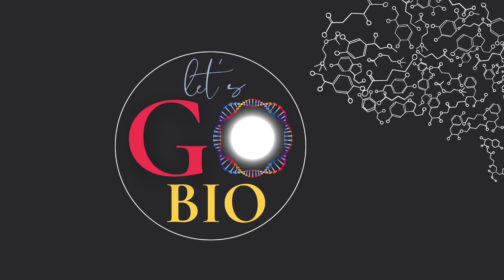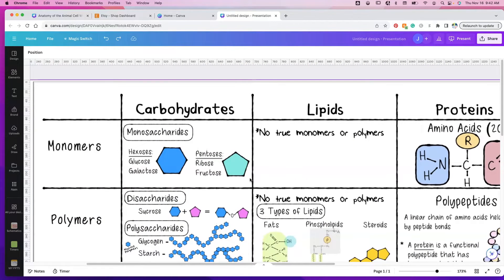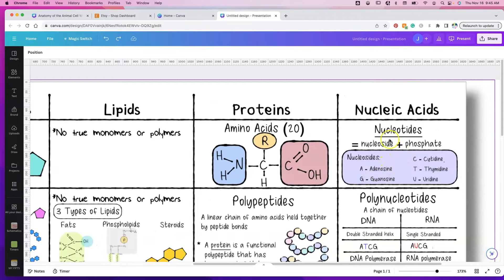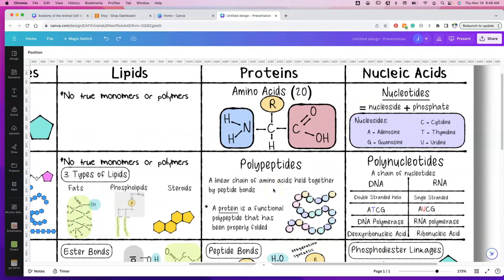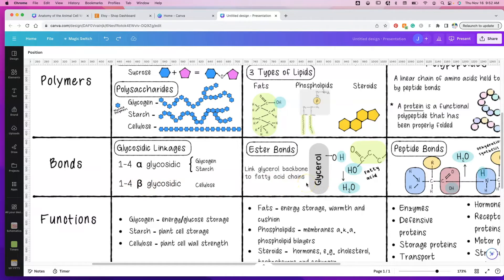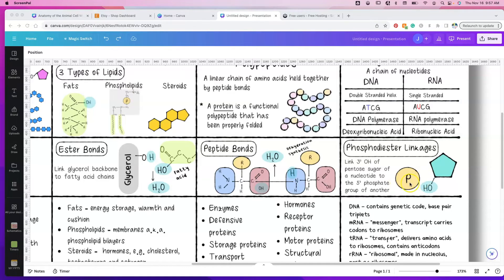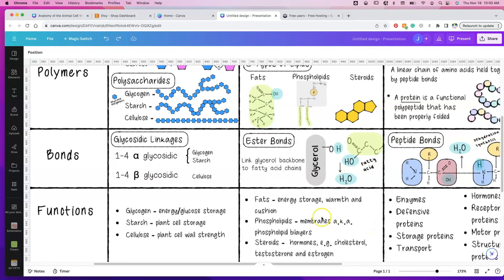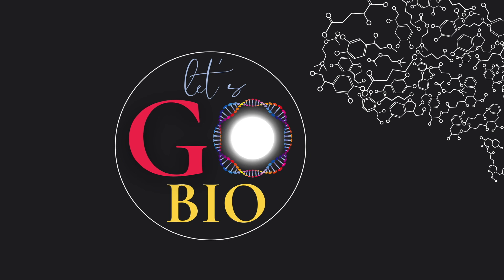Macromolecule Table Review (monomer, polymer, bond, functions, Carb, Protein, Lipid, Nucleic acid)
📝 Lecture Slides
🧠 Mind Maps
✅ Study Guides
🔑 Productivity Hacks

Hey Bio Students! If you've ever found a nugget of knowledge or value in one of my videos, consider donating a cup o' joe. Every donation, big or small, helps keep the lights on and the mitochondria ⚡️ fired up! 🧬✨ Thank you, for your support 😊

📝 Show Notes
My secret weapon to A+ in science has always been to make study guides - tables, tables, tables!! If you want help with organizing the Macromolecules into a table, grab mine HERE :)

Today I review some macromolecule basics.

📚 CURRICULUM
I use Campbell's Biology and Openstax to help with curriculum content.

🔥 SUPPLIES FAVES

Black Flair felt tip marker pens (I won't take notes in anything else)

Double-ended Pastel Highlighters

The BEST Pastel highlighters

Whitelines notebooks - lines are white ink grids

Whitelines notebooks - 3 pack

• you may print or download to local hard disk extracts for your personal and non-commercial use only
You may not, except with our express written permission, distribute or commercially exploit the content. Nor may you transmit it or store it in any other website or other forms of an electronic retrieval system.